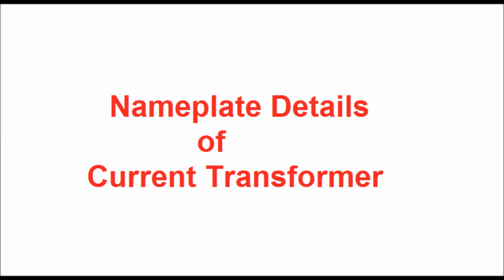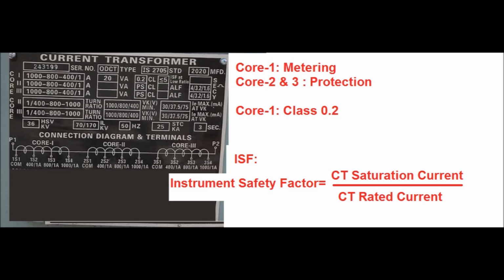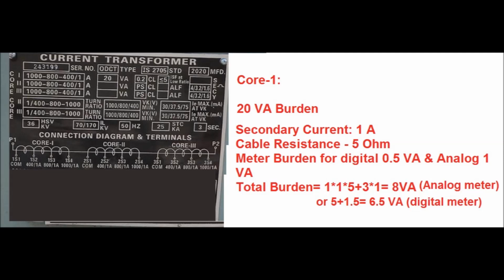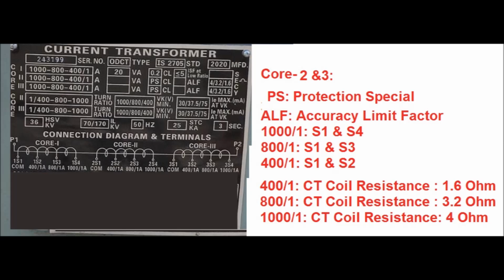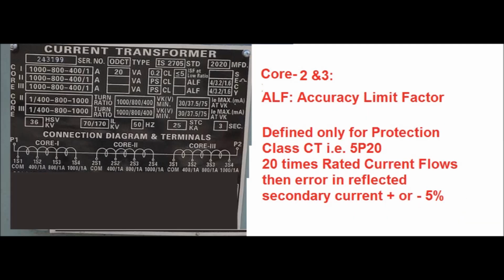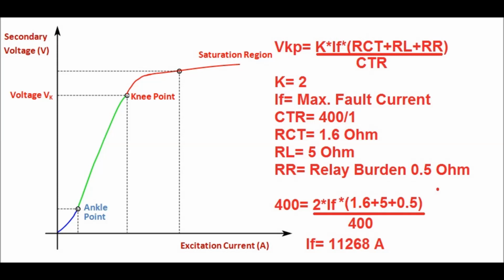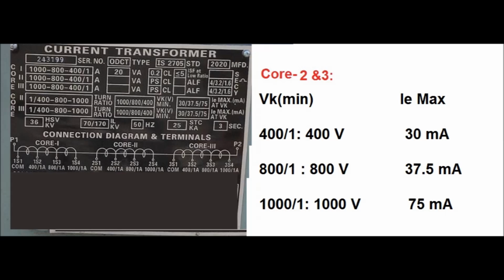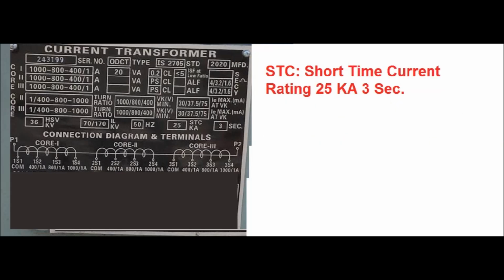Current Transformer (CT) Nameplate Details